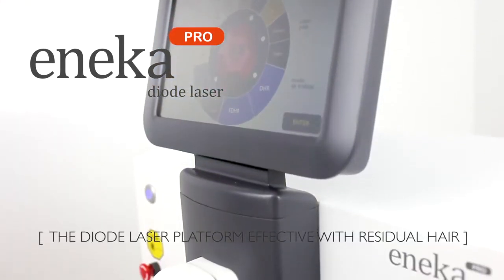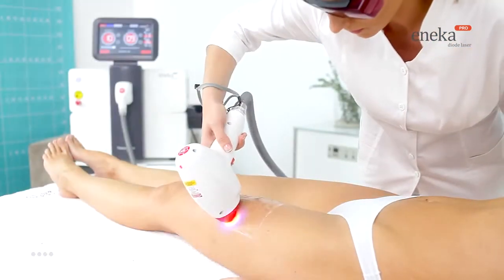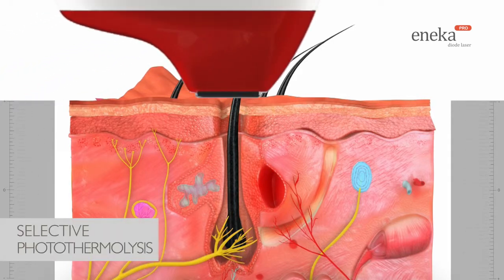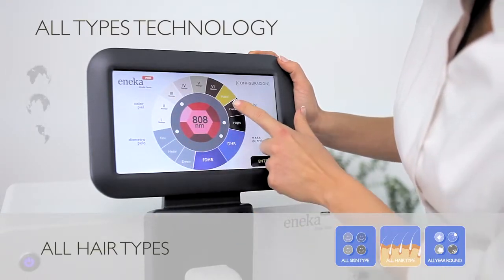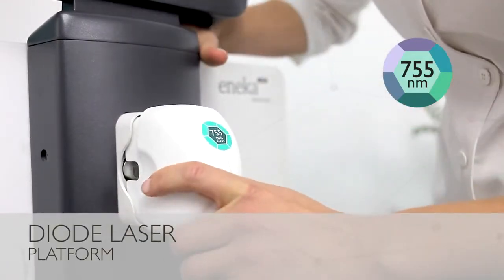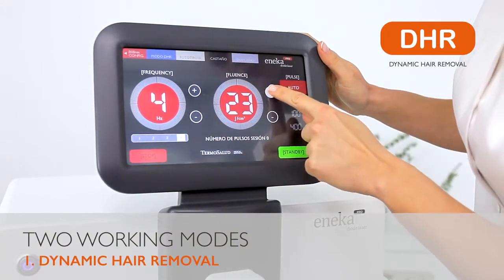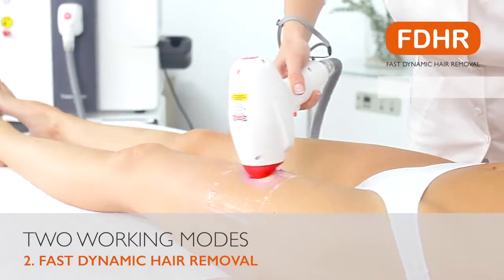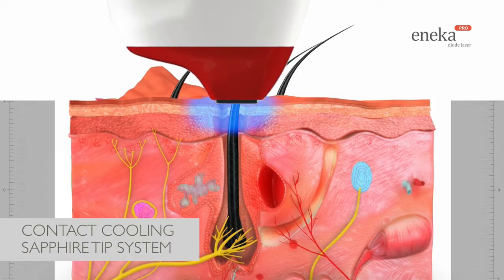Tratament epilare definitiva ENEKA PRO - laser dioda 808nm - 2000W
Termosalud prezinta inovatie in epilarea definitiva, Eneka cu Dioda laser, bazat pe
principiul Fototermolizei selective: o tehnologie inovativa care distruge firele de par.

Suna la 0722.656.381 pentru oferta de pret!

CUM FUNCTIONEAZA?
Lungimea de unda de 755 nm este absorbita de melanina fiind foarte eficienta pe tesutul cutanat deschis la culoare (fototip I-III), elimina
permanent parul subtire si mai putin pigmentat (parul alb). Este eficient si in cazul parului rezidual.

Lungimea de unda de 808 nm este adaptabila pentru toate fototipurile, indiferent de grosimea si culoarea firului de par. Modurile de tratament
(DHR si FDHR) garanteaza rezultate personalizate si adaptabile cerintelor fiecatui individ.

DOUA MODURI DE FUNCTIONARE:

1. DHR (Dynamic Hair Removal): in acest mod de lucru se utilizeaza pulsatii scurte cu doze mare de energie. Ideal pentru toate fototipurile.

2. FDHR (Fast Dynamic Hair Removal): in acest mod se lucreaza in intervale cu viteza maxima pana la 10 Hz si fluenta scazuta.

EFICACITATE & VERSATILITATE
Usor si ergonomic;
Suprafata mare de aplicare;
Sisteme de racire cu aer si apa ce sporeste siguranta
pacientului si minimalizeaza durerea;
Tratamentul se poate realiza pe tot parcursul anului pe
toate tipurile de par si toate fototipurile.